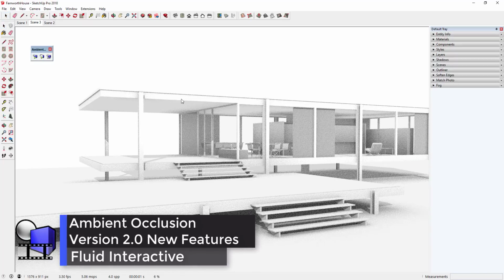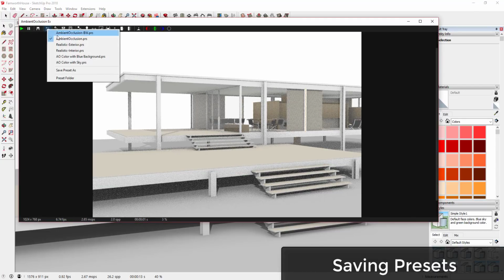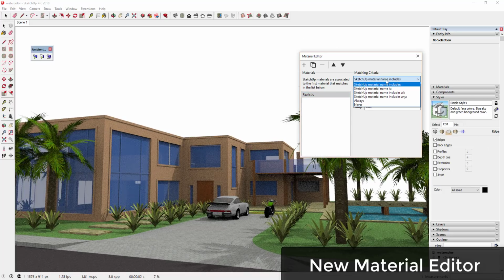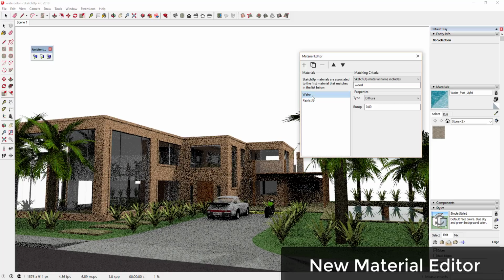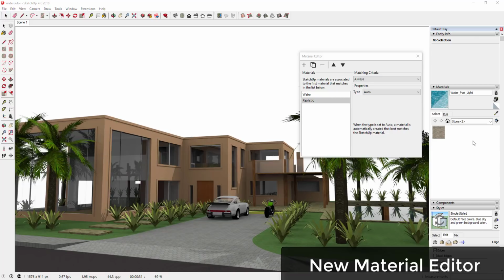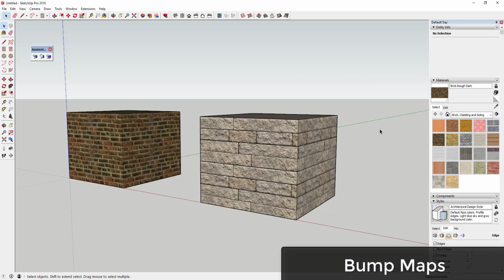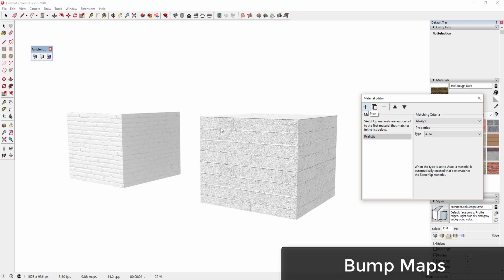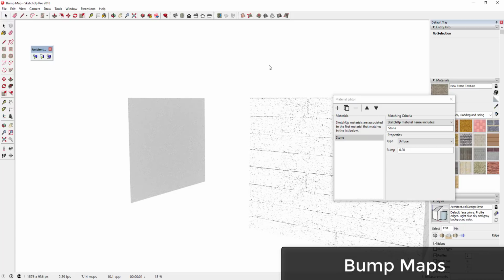Ambient Occlusion 2.0 for SketchUp - Feature Overview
Introduction to the new features of AmbientOcclusion 2.0 rendering extension, such as photo-realistic materials, presets, and material editor.